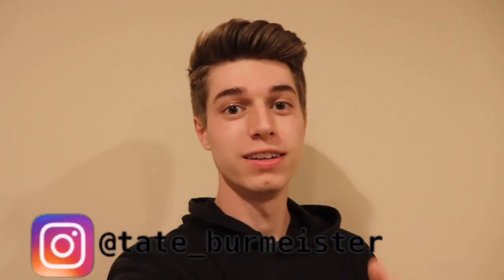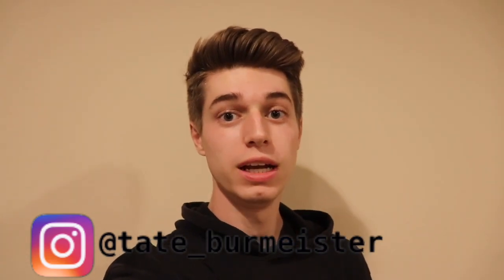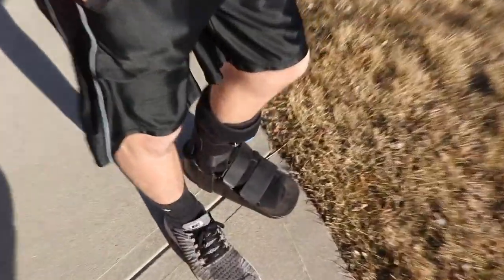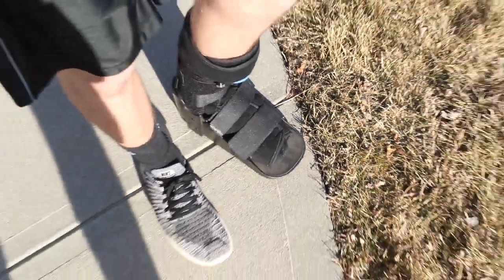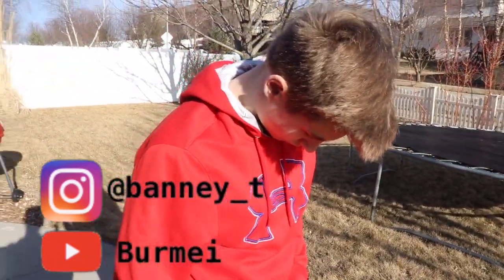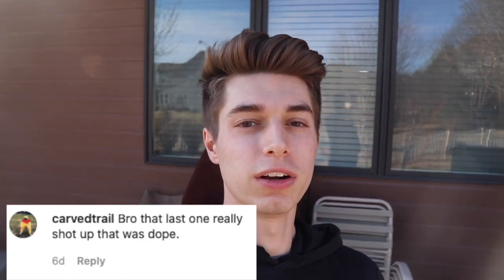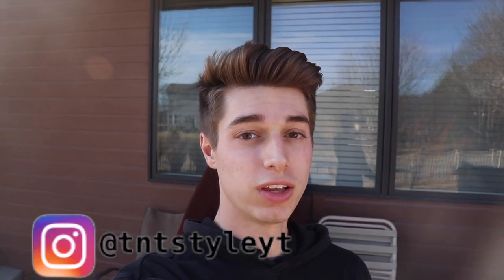FLIP MONTAGE 2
We are at 3,890 Subscribers at the time we uploaded this video!!!